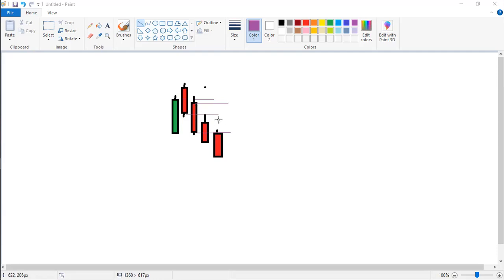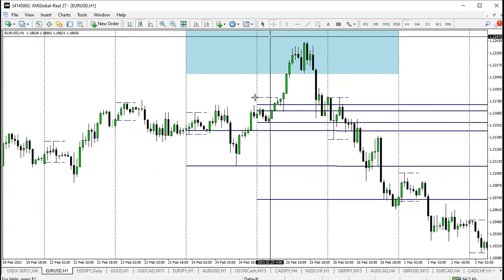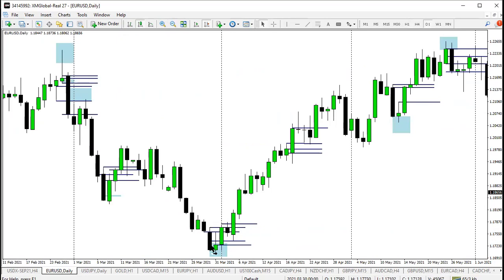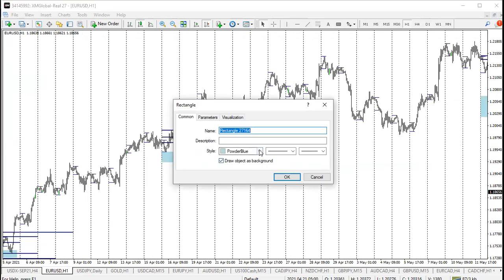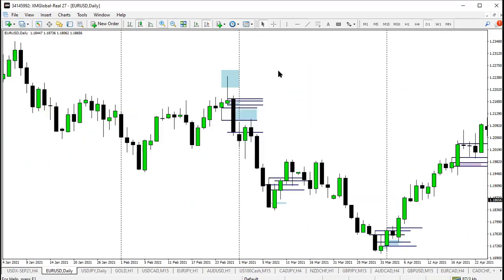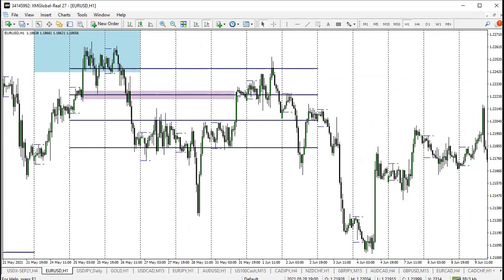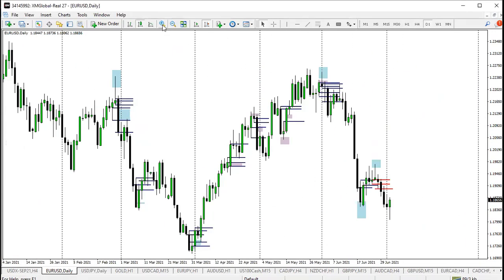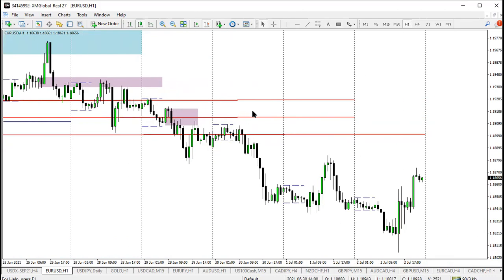SWING PATTERN ENTRY MODEL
This model can be used to swing trade from the Daily Time frame